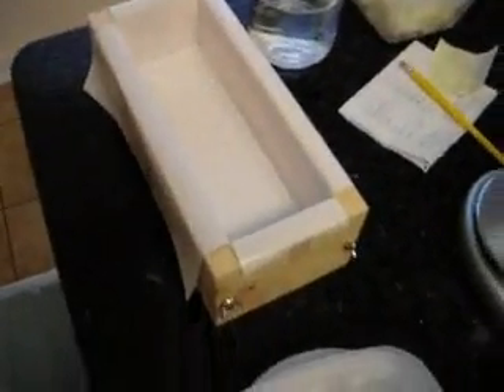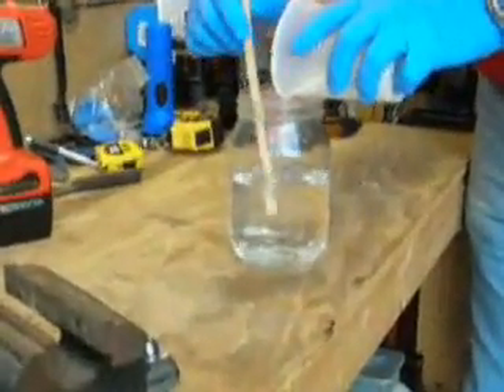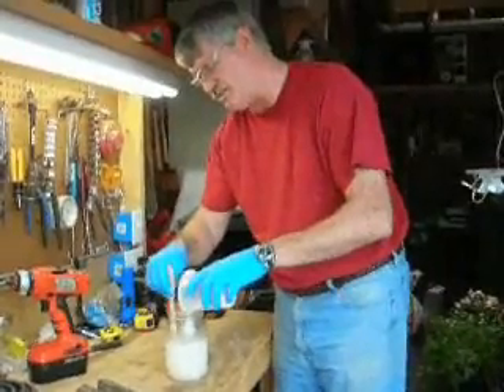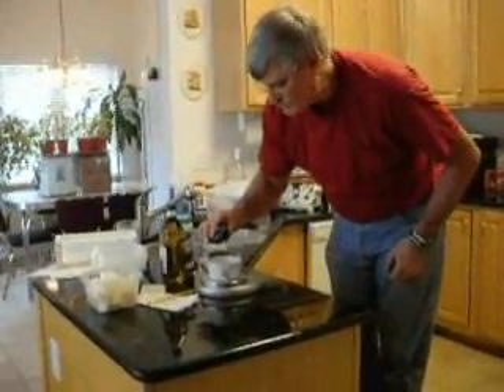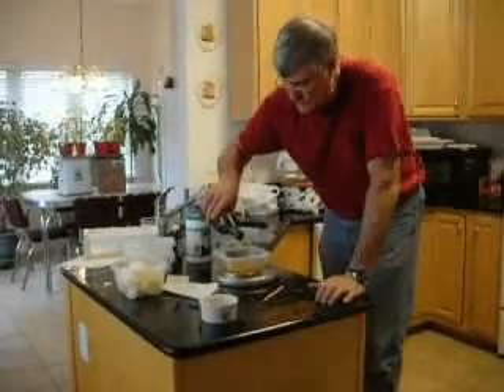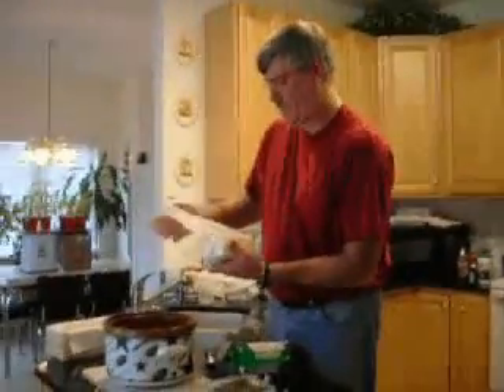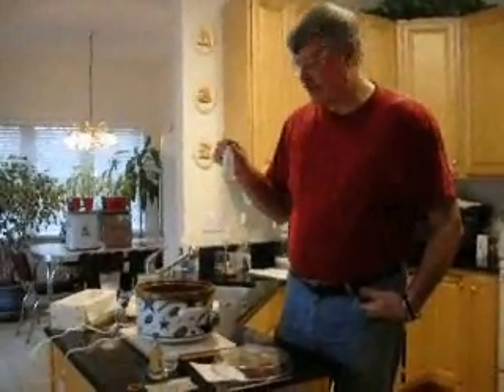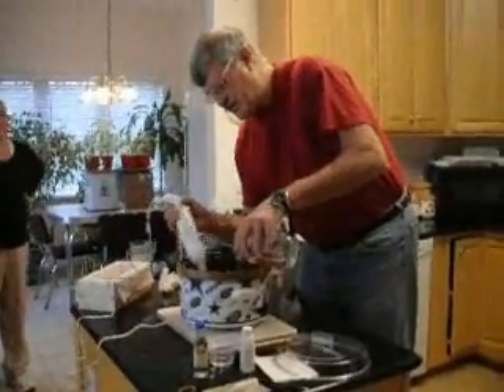Making Soap Hot Process Method Part 1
Soap Making using the Hot Process Method.
Part 1 of 4 videos.
By Keith Brown.